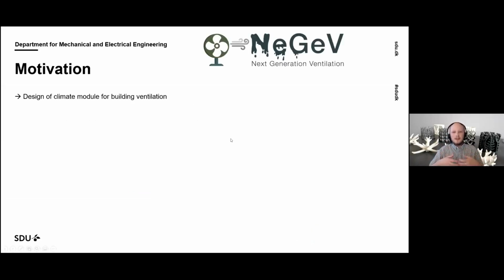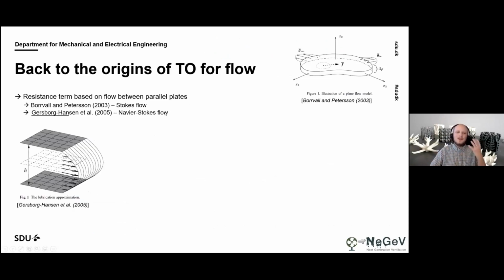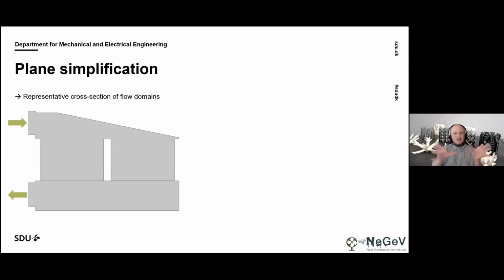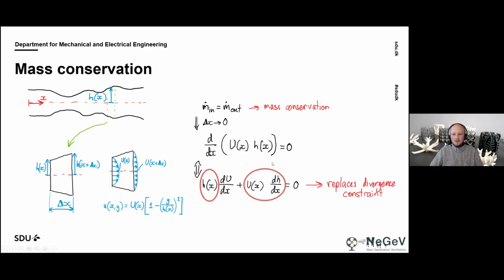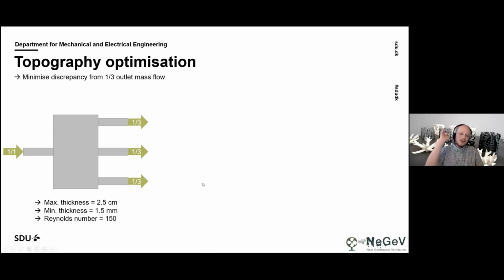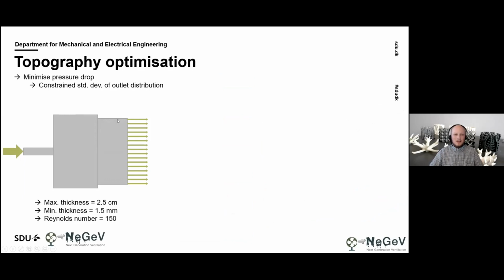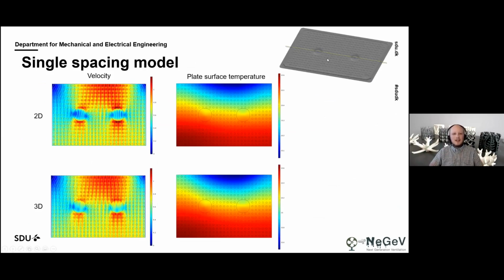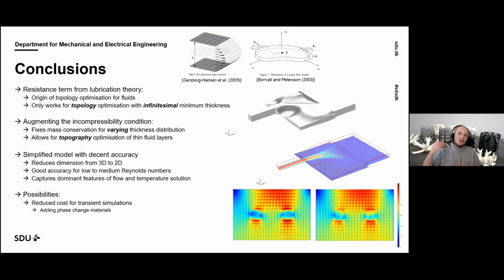Joe Alexandersen - WCSMO14 - Conference presentation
Presentation title: "Topography optimisation for parallel plate heat exchangers".

Video presentation recorded for the WCSMO14 (2021) Virtual conference.